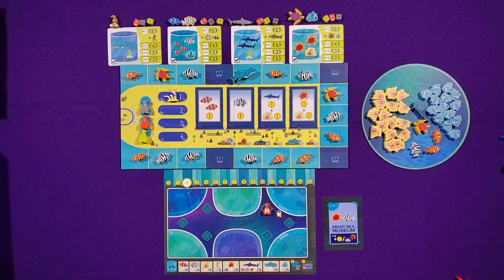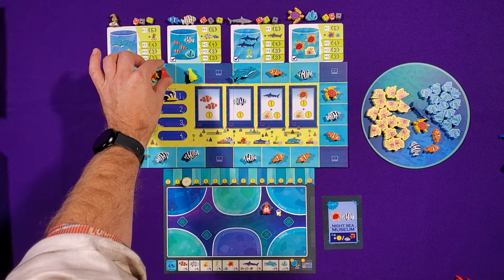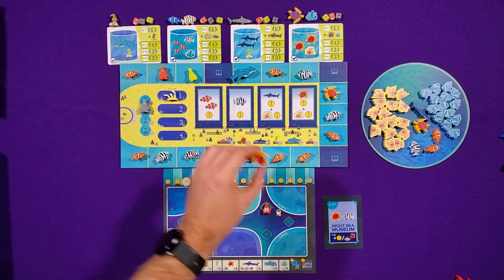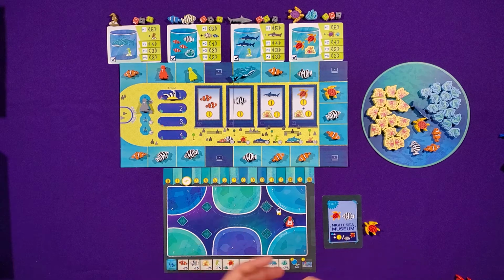Just Got Played Reviews: Aqua Garden by Uchibacoya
The Just Got Played crew loves reviewing games! Not just games from Hasbro, Fantasy Flight, Asmodee, Wizards of the Coast, Z-man Games and Wiz Kids, but all kinds of indie games. The crew is: Patrick Siebert, Brian Fiore, Lloyd Kochinka, Eric Little, Tiffany Sanders, Eric Mock, Cory Goff, Andrew Birkett, and Stephen Eckman as Steven Eckman. Some of their favorite games are Gloomhaven, Pandemic Legacy, Connect Four, Through the Ages, Terraforming Mars, Scythe, Star Wars Rebellion and Twilight Struggle.